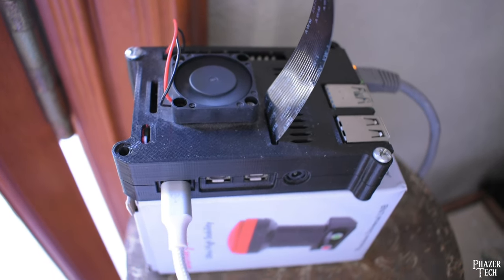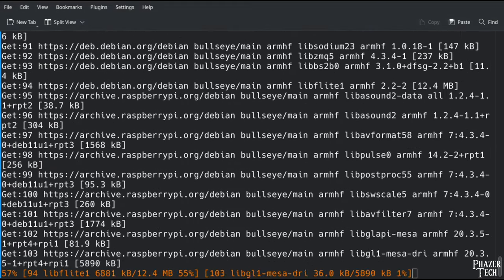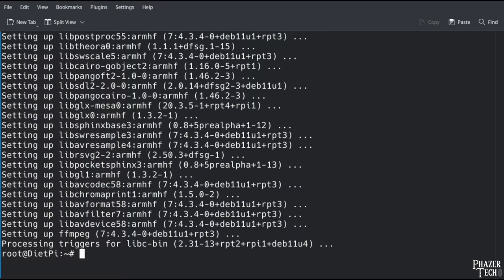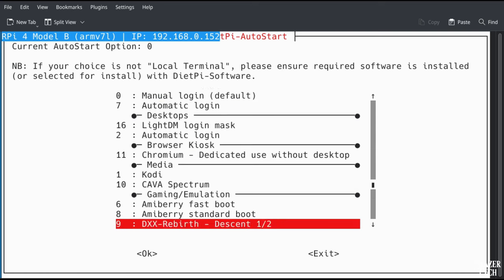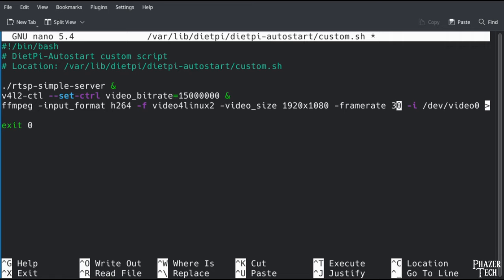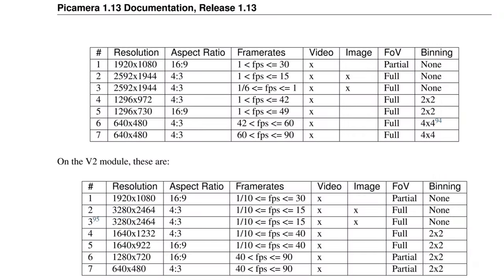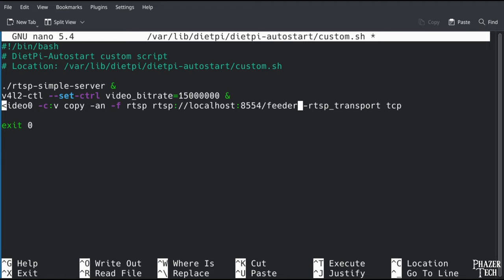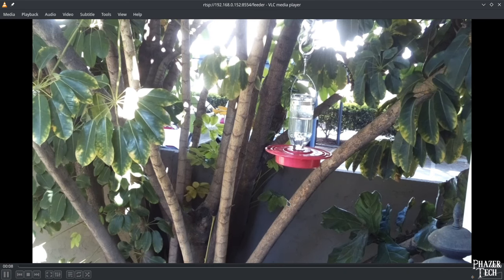How To Set Up A Live Video Stream Over LAN With Raspberry Pi & Linux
Today I'm showing how to set up a live video stream using your Raspberry Pi’s camera that can be viewed from any computer connected to your home network.  It uses the RTSP protocol as the server and FFMPEG for video codecs.  These packages will work on desktops and laptops running Linux also, but a few of the steps and configurations will be slightly different.

*Important Update* rtsp-simple-server has been rebranded and is now called MediaMTX.  As a result, the commands I used in this video will no longer work.  The written version of this tutorial has been updated on my website, so go to see the new commands.

(If using Debian/Ubuntu, do not download from the repository as it has dropped support for RTSP.  Download the flatpak version.)

Raspberry Pi 4 4GB
Raspberry Pi Camera V2